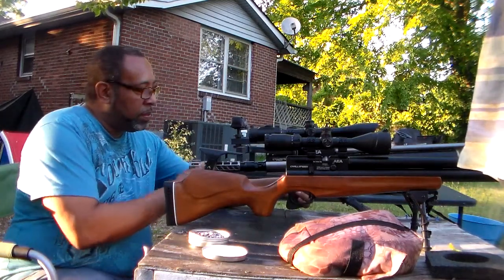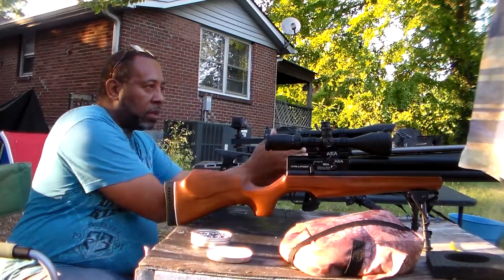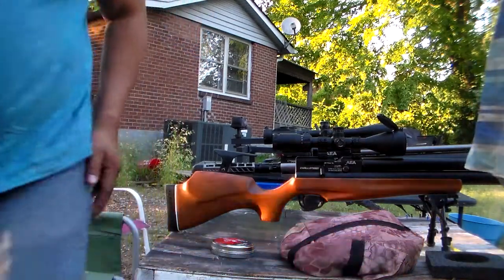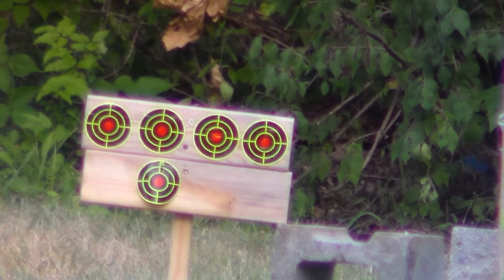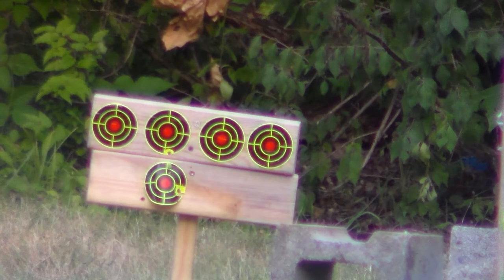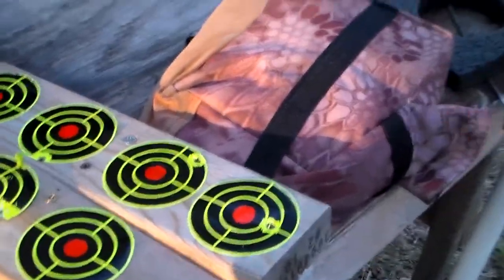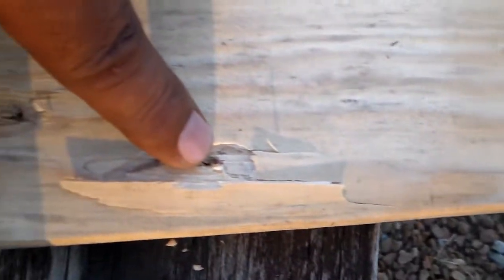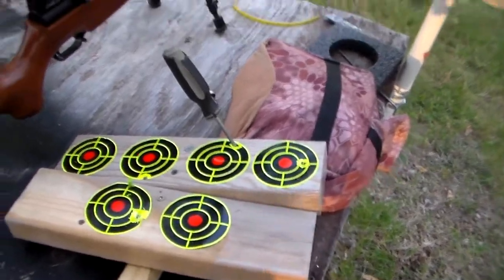AEA Challenger and AEA Challenger Pro vs 2x4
Question can a AEA Challenger and Challenger Pro take out a deer. I don't know but lets look at how they fare against a 2x4, that should be equal to a human skull. All at 40yds. Yeah I know, I go against the grain but we need to know.